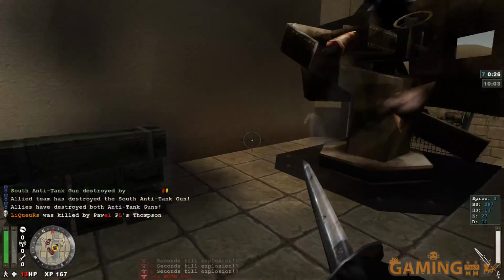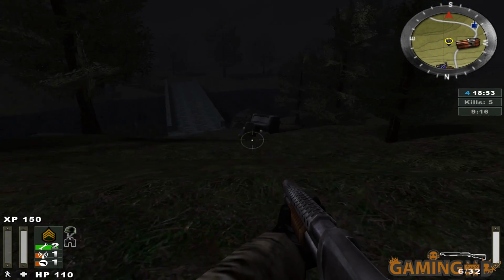Gaming History: Wolfenstein Enemy Territory “The multiplayer game of a generation”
Wolfenstein Enemy Territory “The multiplayer game of a generation” - Back before the age of Call of Duty, before the age of Team Fortress 2, before many ages left unspoken, there was a game named Wolfenstein Enemy Territory, and it was free, and it was available for all to play, and to mod, and to improve, and to enjoy. And it’s still around, because its spirit will never die